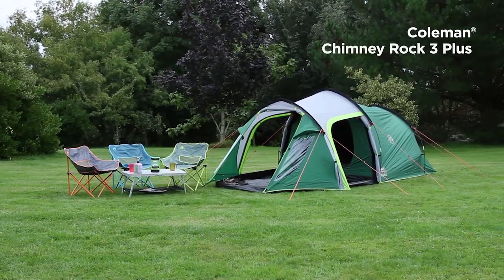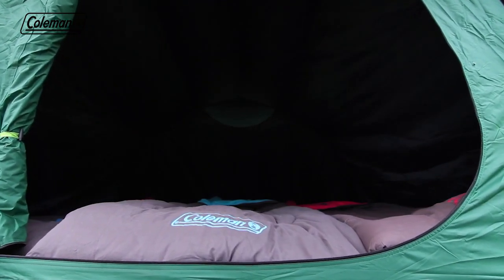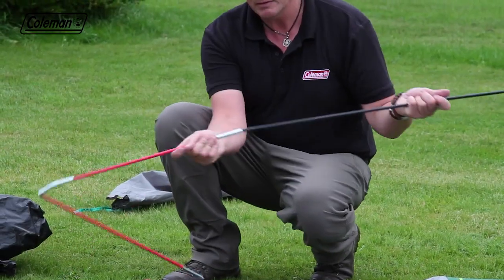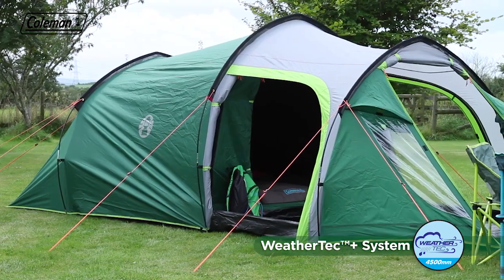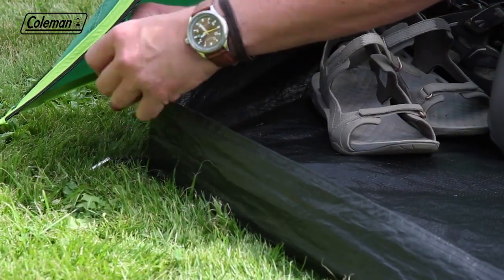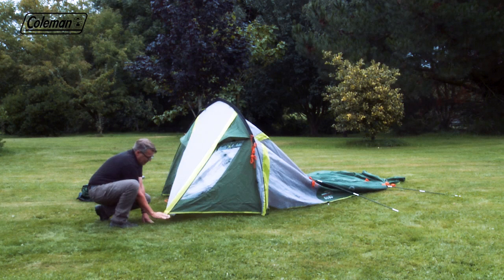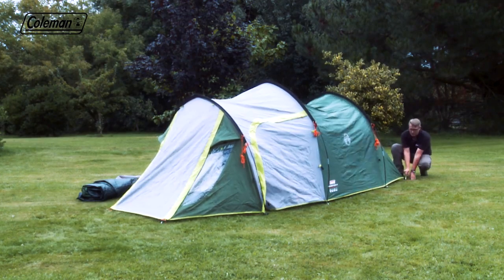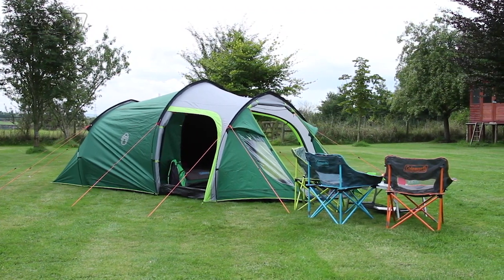Namiot turystyczny tunelowy (3 os.) COLEMAN CHIMNEY ROCK 3 PLUS 2000032117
Chimney Rock 3 Plus Coleman został wyposażony w opatentowaną technologię BlackOut Bedroom®. Masz dość słońca budzącego Cię o 07:00 rano? Rewolucyjne, bardzo duże sypialnie BlackOut blokują do 99% światła dziennego i zapewniają długi, nieprzerwany sen. Do 5 stopni chłodniej w ciągu dnia i do 1 stopnia cieplej w ciągu nocy. To wszystko, dzięki specjalnemu materiałowi wewnątrz sypialni. Z technologią BlackOut Bedroom® nic Cię nie zaskoczy.